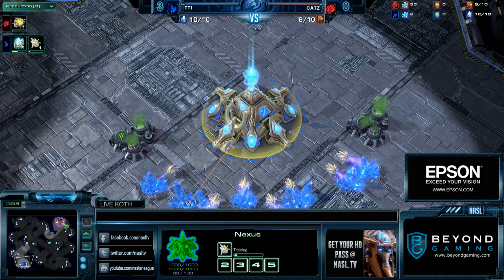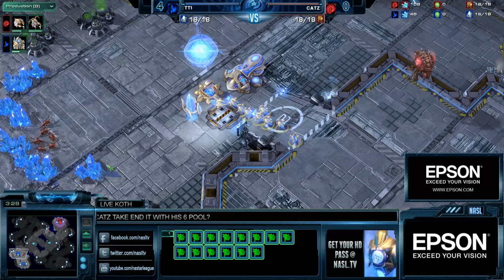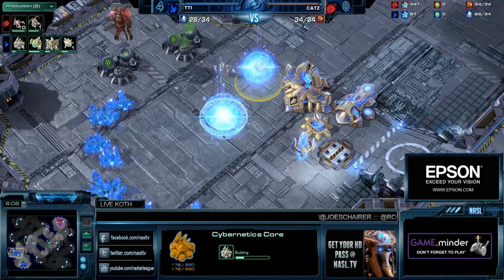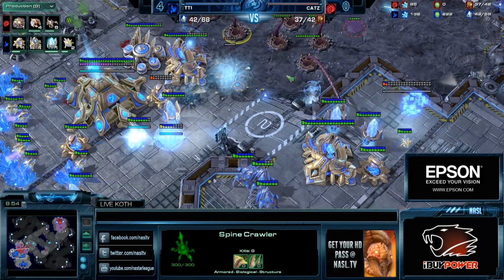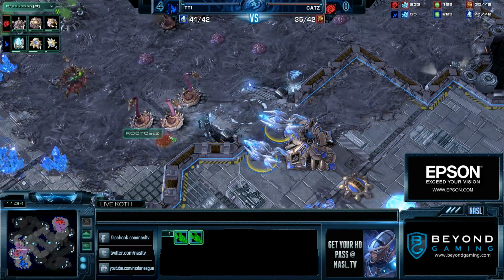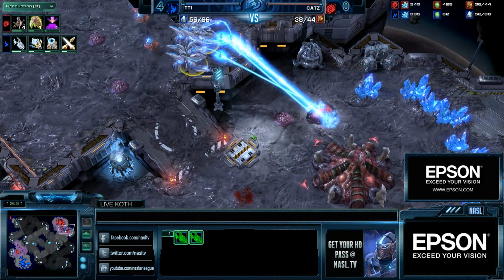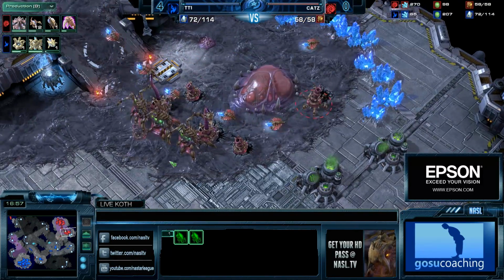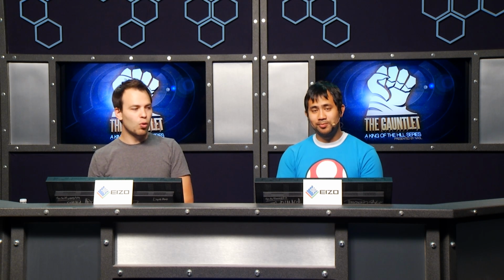NASL The Gauntlet - NA Day 1 - Match 6 - TT1 vs CatZ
NASL: The Gauntlet
NA Day 1 - Match 6
TT1 vs CatZ

About the Gauntlet:
The NASL Gauntlet is a regional King of the Hill (KoTH) style tournament that is open to the public. Each night, players from the designated region who are in the announced Battle.net lobby chat will have a chance to be selected in one of the 9 games for the evening.

There is $75 on the line for every game, and the competition is open to the public! All interested competitors need to do is be present in the lobby for a chance to play.

After each region has been played 3 times, the audience will be asked to vote for their favorite player in the Gauntlet via the NASL FaceBook Page. Voting will be limited to players who have earned at least $150. Once the voting completes, the four most popular players will compete in a single elimination tournament for the Gauntlet.